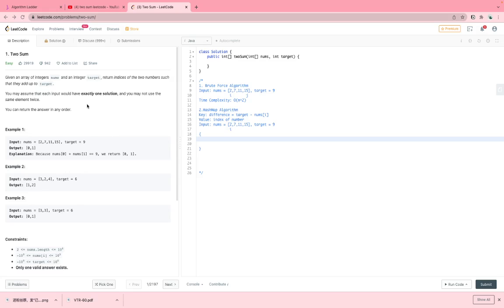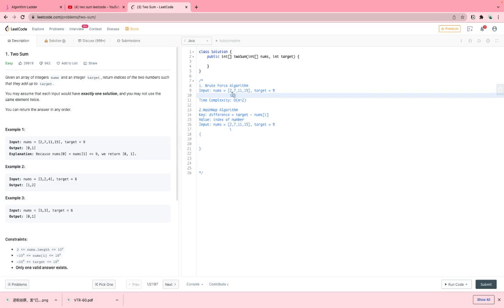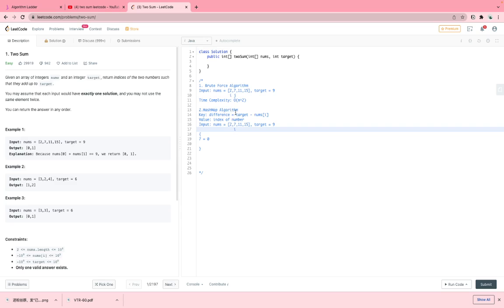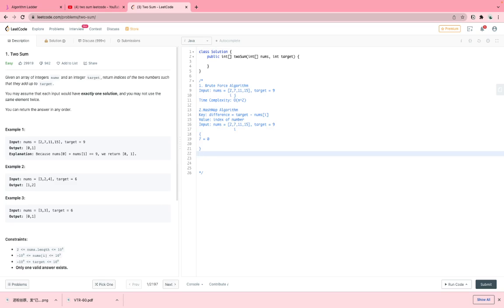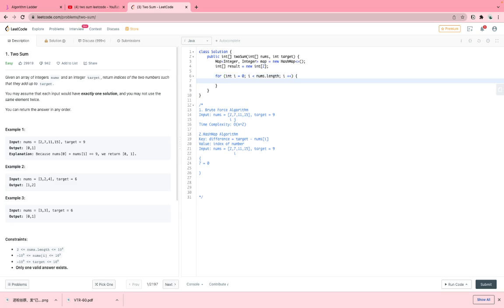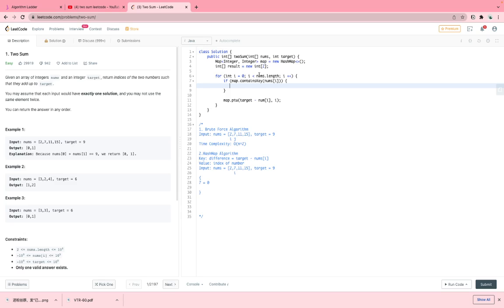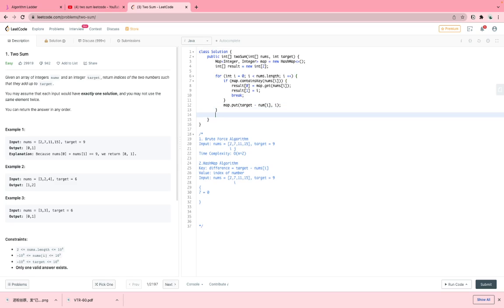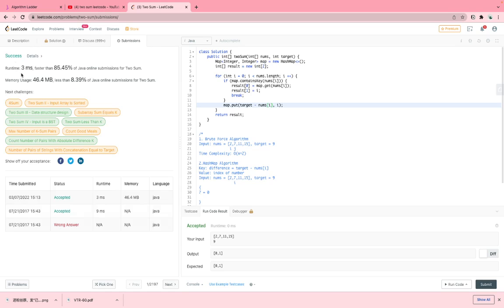LeetCode1. Two Sum || WhiteBoard || FAANG Interview Questions